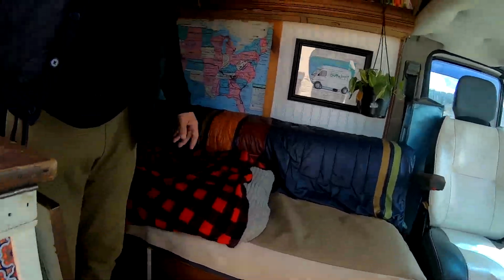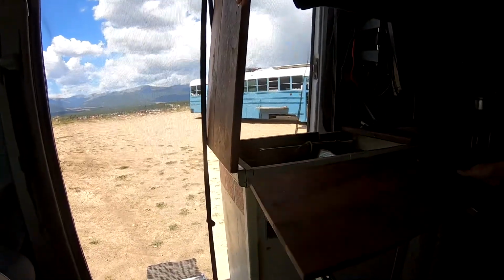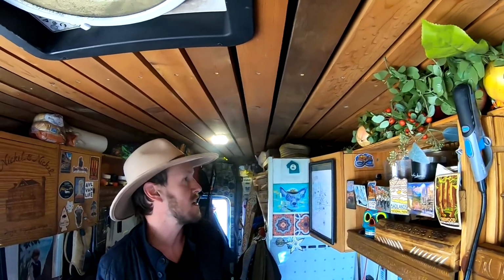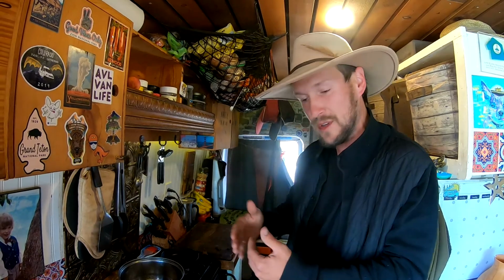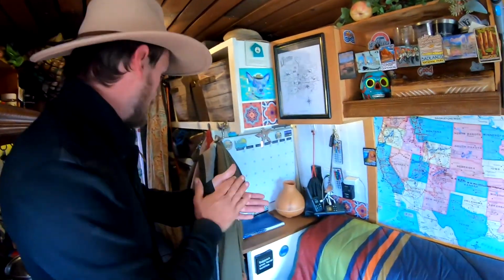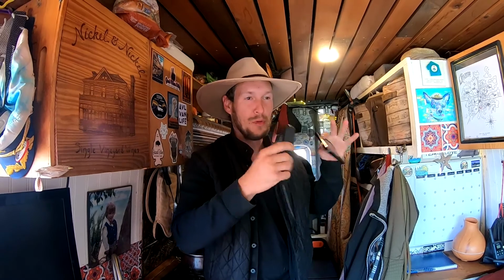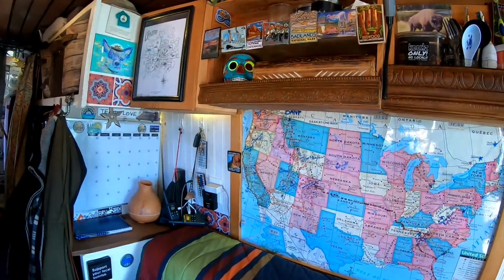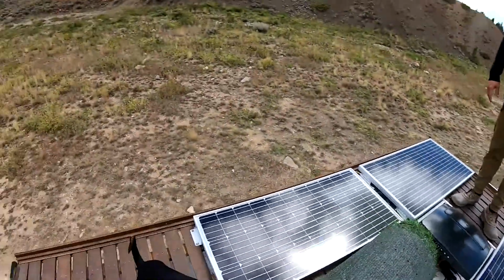Vanna white walkthrough tour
In this one we take a look inside Matt's T1N sprinter build